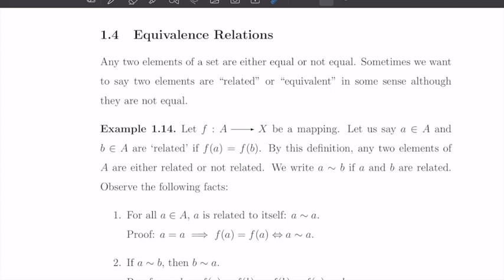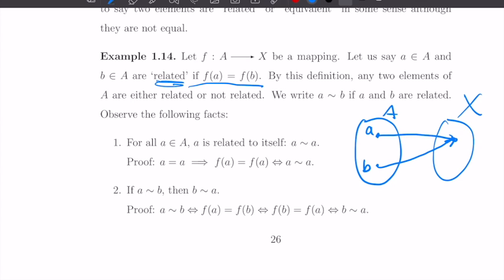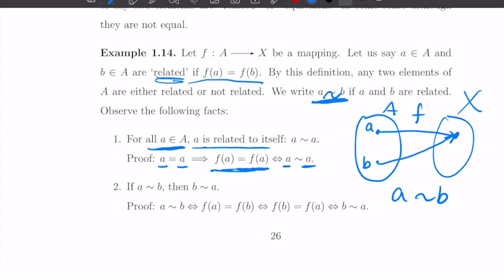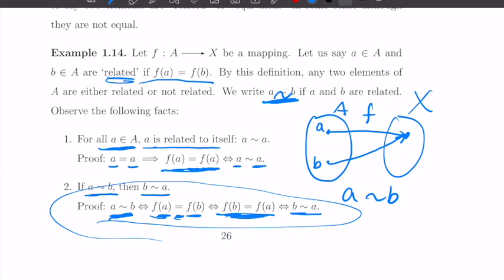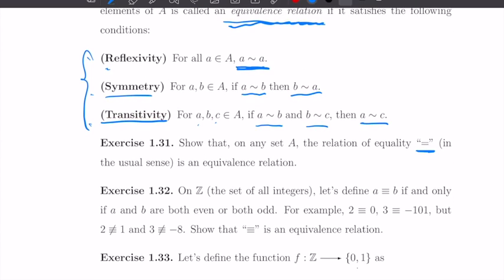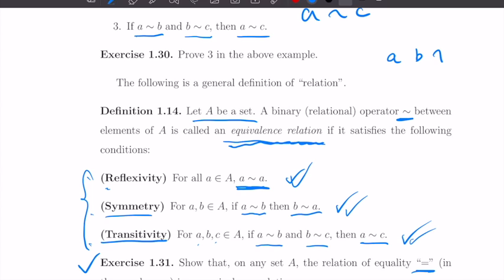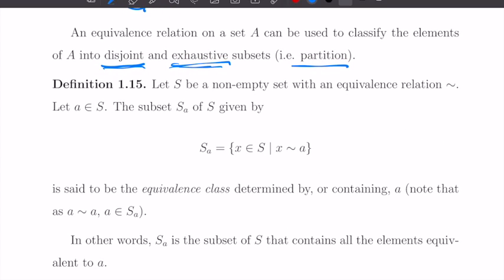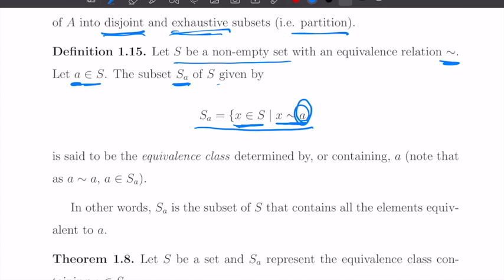(Algebra 1-12) Introduction to Algebra and Number Theory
Equivalence relation, reflexivity, symmetry, transitivity, equivalence class.